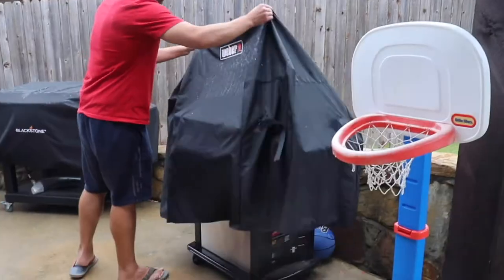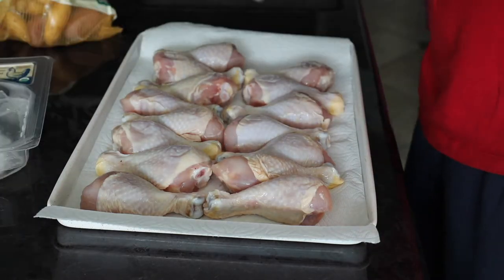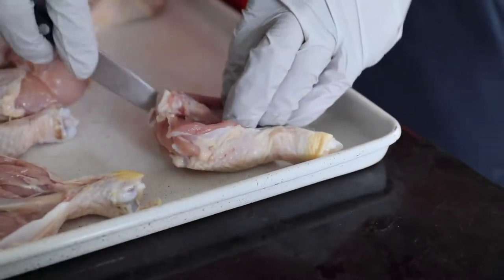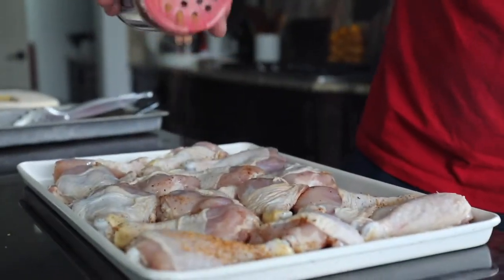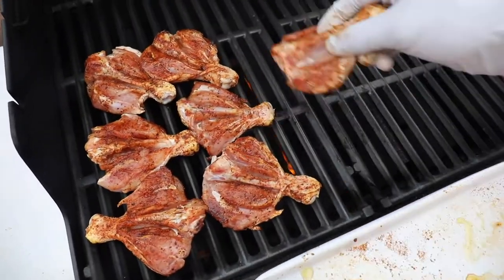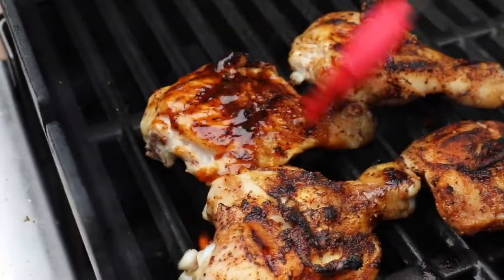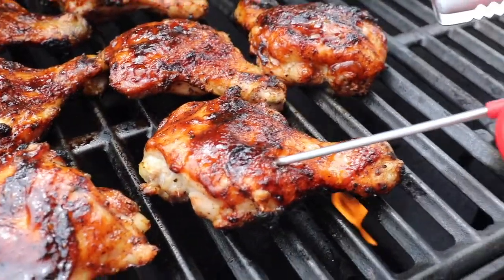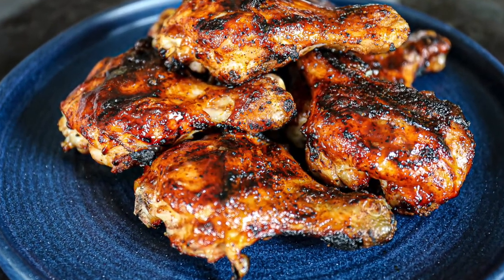How To Butterfly And Grill Chicken Drumsticks (On Weber Spirit II)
Video highlights
00:00 Recipe highlights for butterflied grilled chicken legs.
00:33 Butterfly chicken legs.
01:25 Season butterflied chicken legs with BBQ rub and olive oil.
01:38 Preheat the grill to 500 degrees F.
01:51 Grill butterflied chicken legs skin side facing down for 5 minutes.
01:55 Make honey BBQ sauce.
02:05 Flip grilled butterflied chicken legs over on grates.
02:12 Brush butterflied chicken legs with sauce.
02:37 Finishing grilling butterflied chicken drumsticks.
02:41 Grilled butterflied chicken legs done temp is 165 degrees F.
02:53 Rest for 2-3 minutes then enjoy!